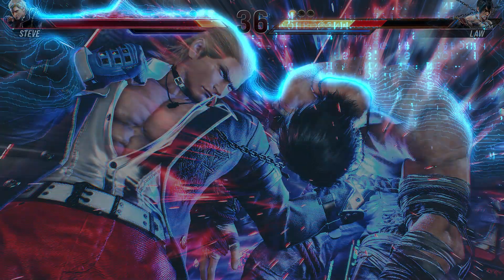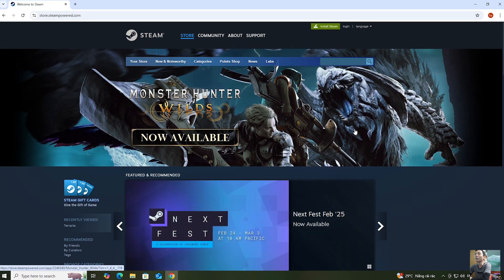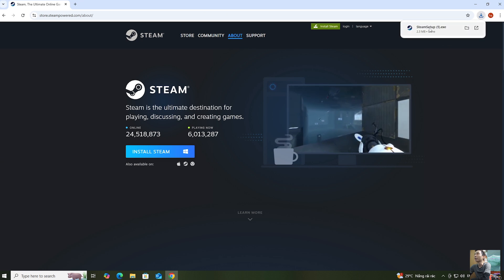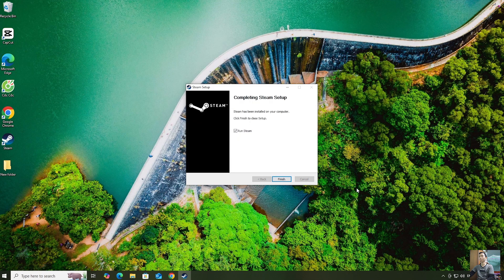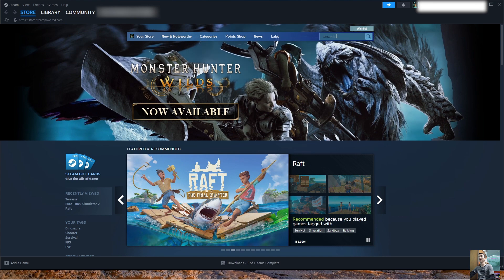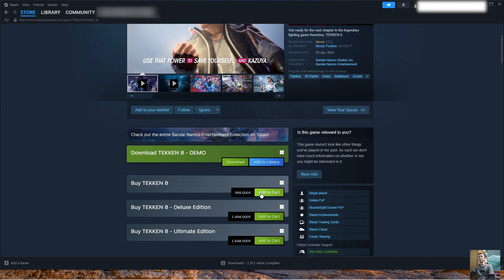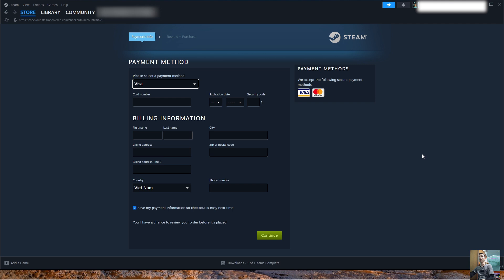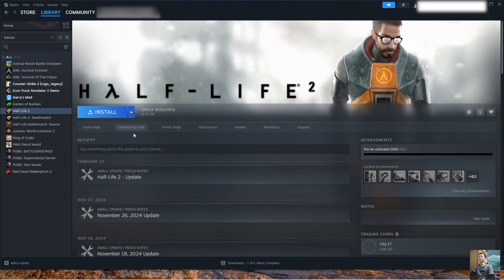How to download Tekken 8 on pc laptop - How to play Tekken 8 game on pc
Instruct everyone how to download and install the Tekken 8 game on a pc or laptop, if you don't know how to download or watch my videos.